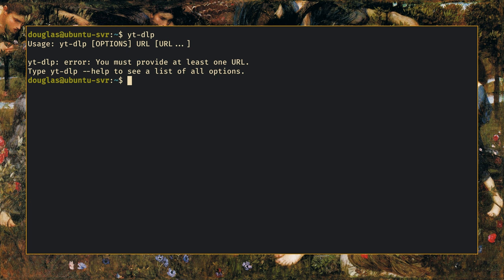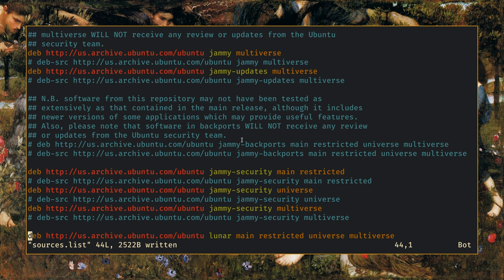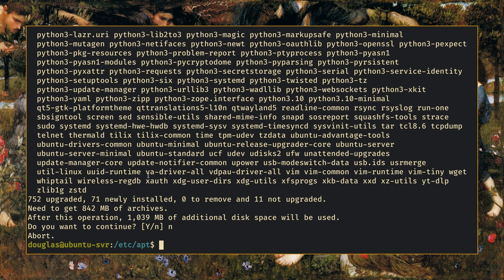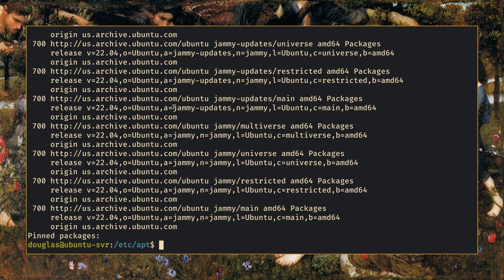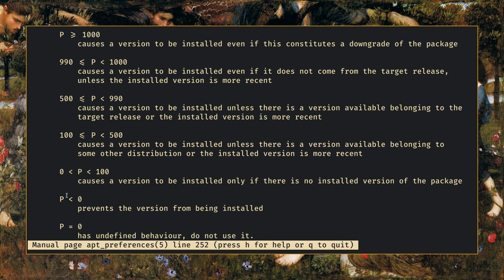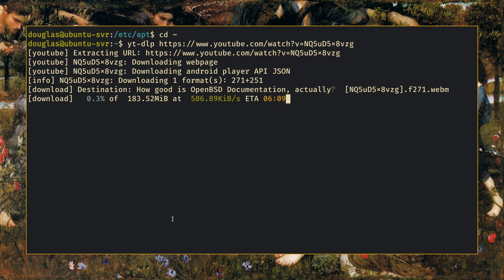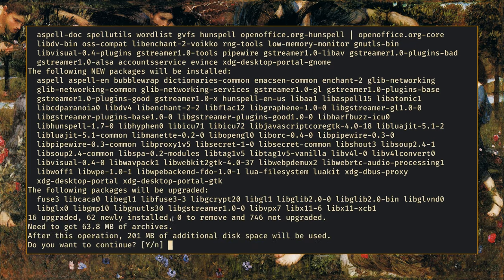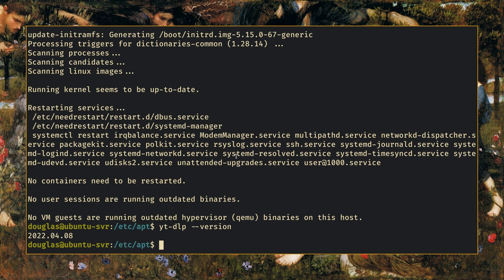Getting Newer Packages on Ubuntu: Introduction to apt pinning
Ubuntu and Debian aren't known for having particularly up-to-date packages in their repositories--but a lot of this is just because of their use of point-releases. They both have repositories that are much closer to rolling-release. Using apt, it's possible to install specific packages from these repositories, to get far more up to date packages.